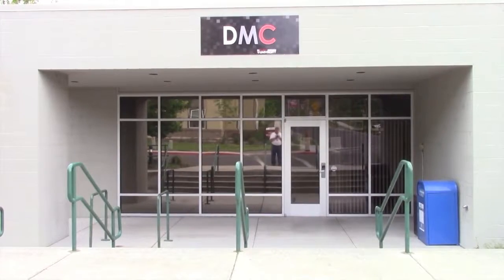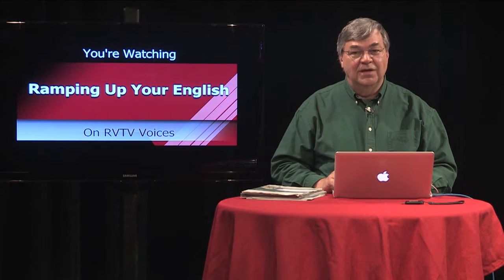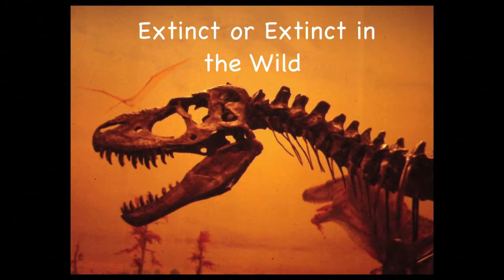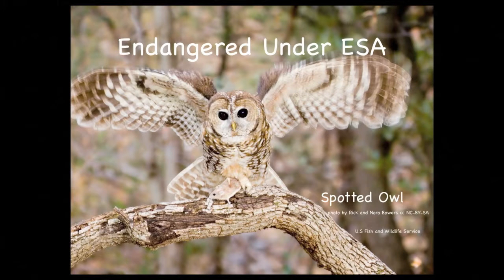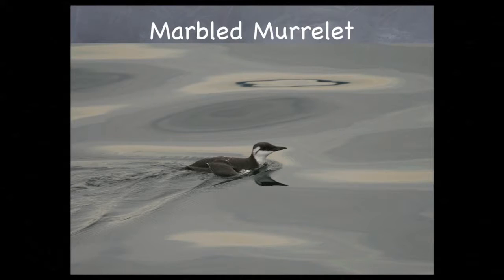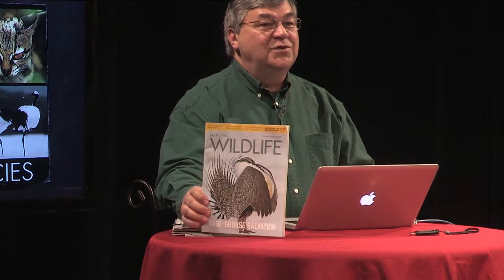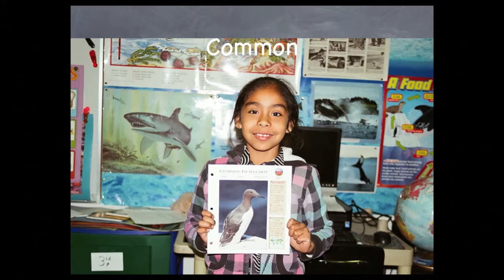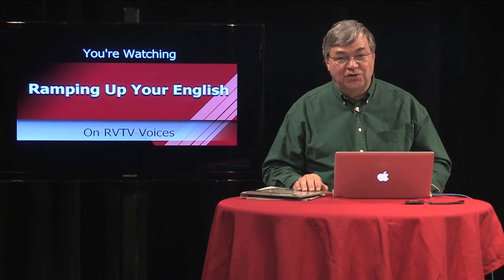RUE Episode 71 seg 1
We look into Endangered Species in this segment of Episode 71 of Ramping Up your English. Viewers consider the various level of endangerment and a sample of animals that apply. Visit LetzCreate.org for this entire episode of Ramping Up your English, as well as the materials that support this episode.